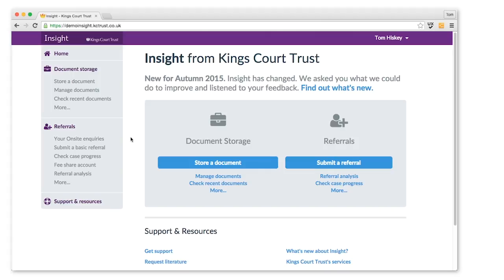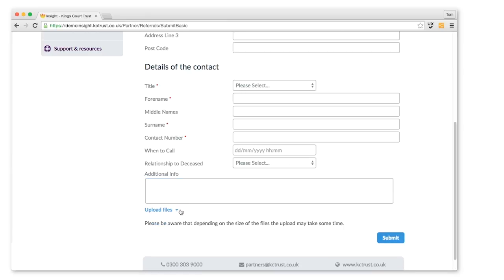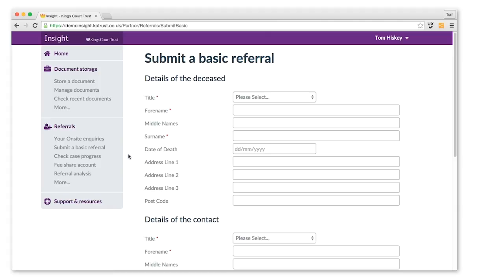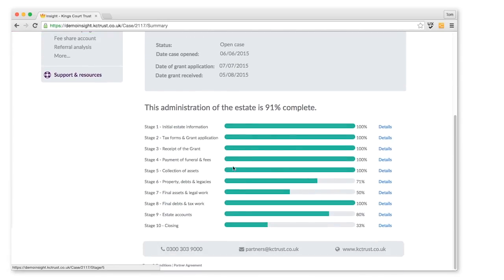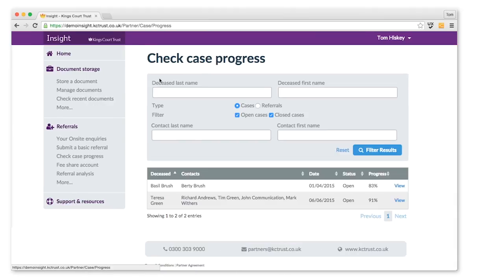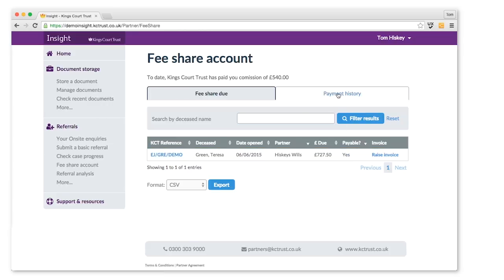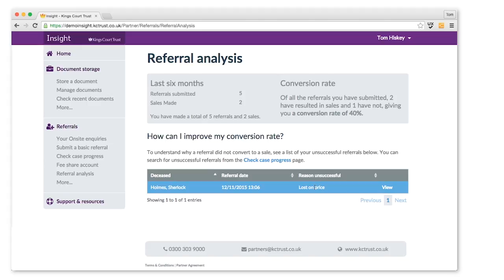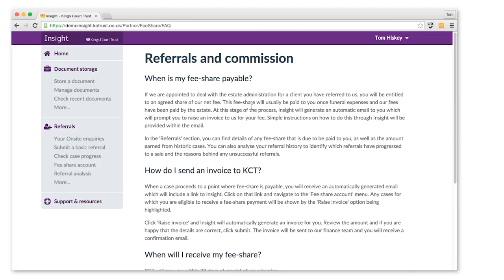A guide to Insight - How to refer clients to Kings Court Trust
A video guide for Kings Court Trust business partners explaining how you can refer clients for our comprehensive estate administration service.